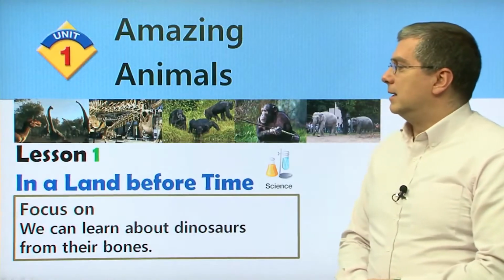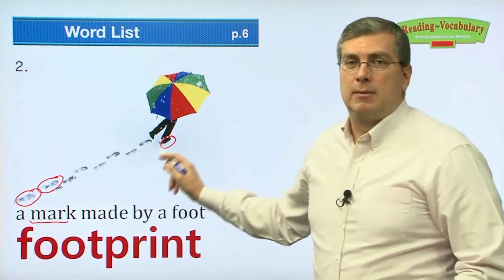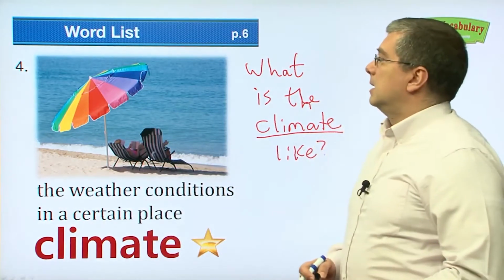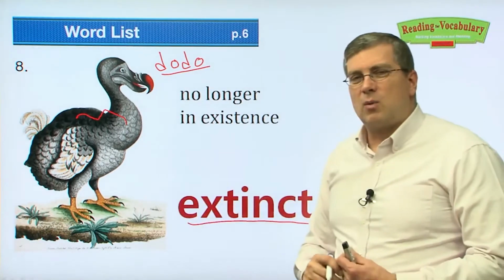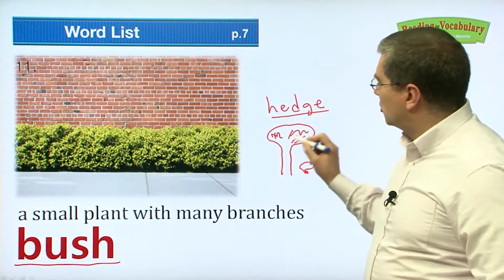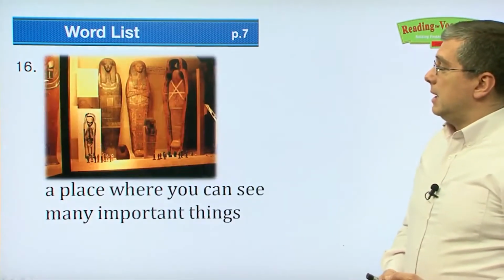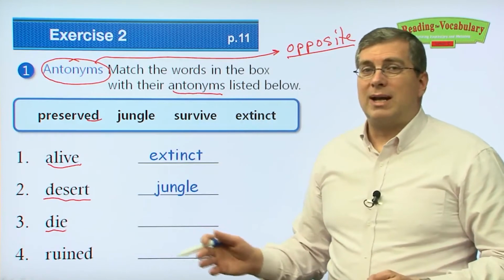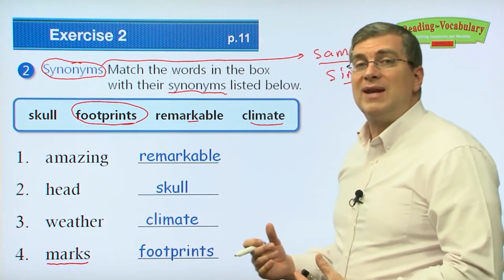Học từ vựng Tiếng Anh với giáo viên bản xứ | Level C Lesson 01 | Điện tử Viễn thông TNUT